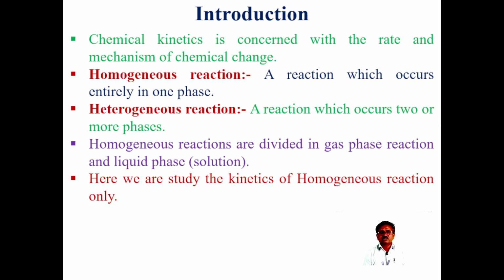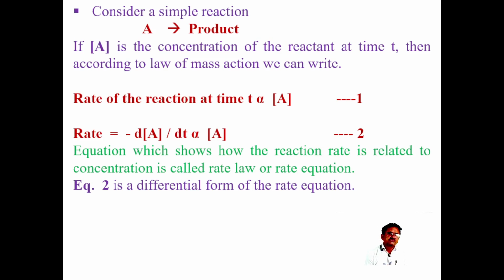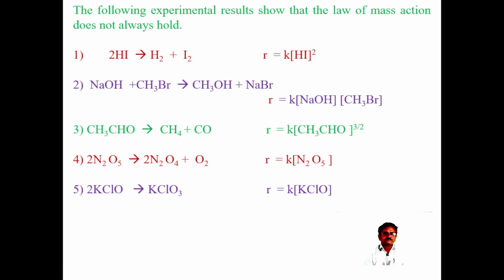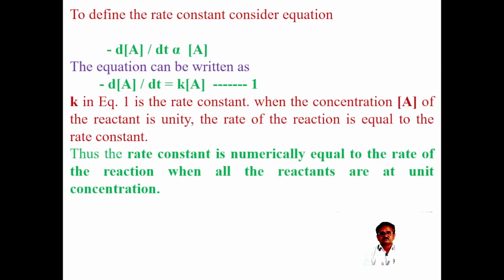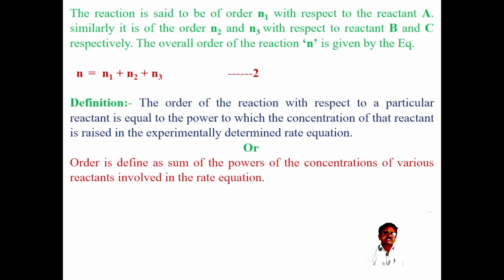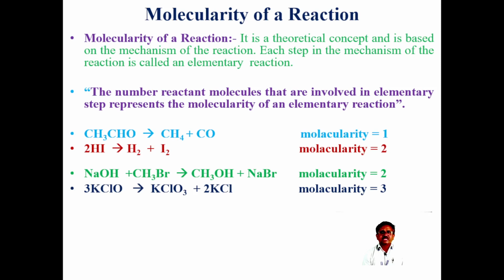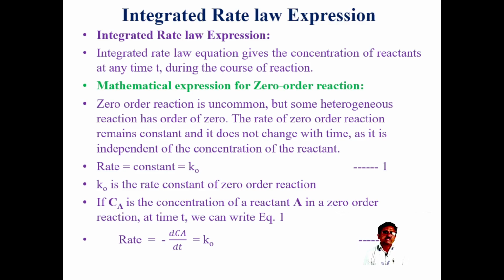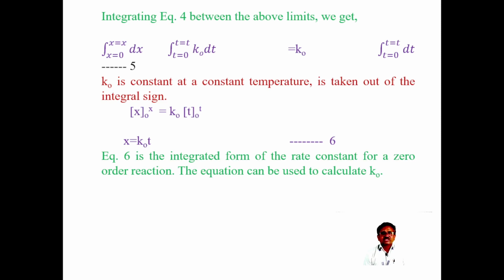Chemical Kinetics L-1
SYBSc Chemistry